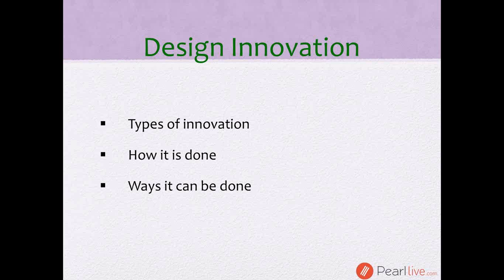Webinar : Design Management I Course overview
The webinar on Design Management was conducted by the industry expert - Deepti Pant, a Design Management Consultant. This webinar takes you through the challenges and exciting opportunities in this sector and also clears many doubts that you may have.